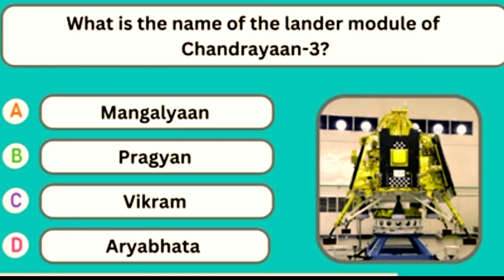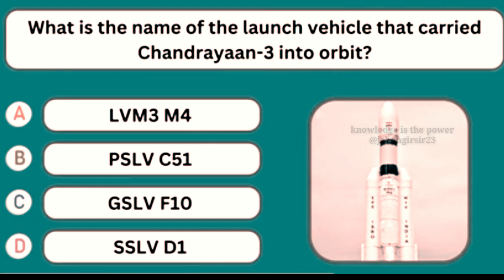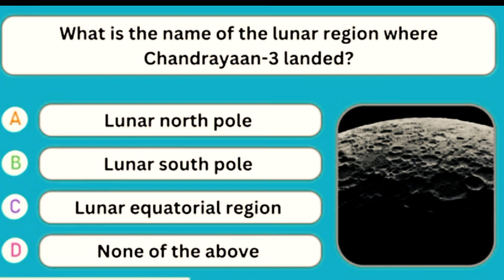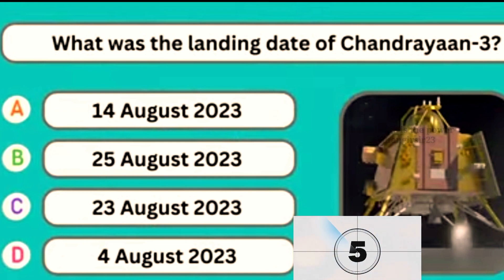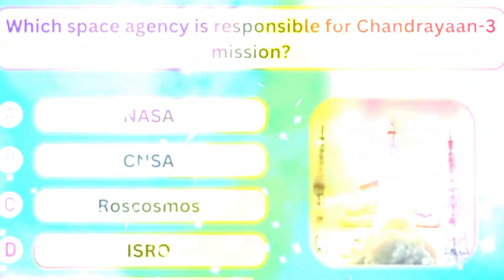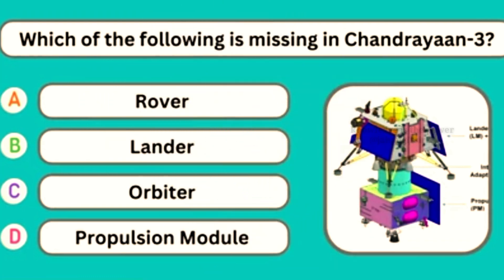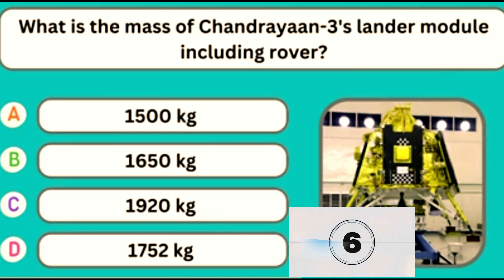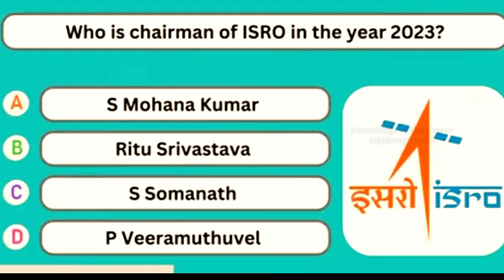chandrayan 3 part 1st ll GK Questions answers ll general knowledge